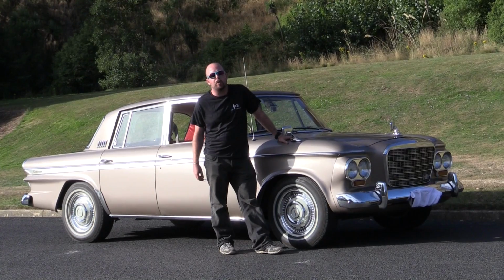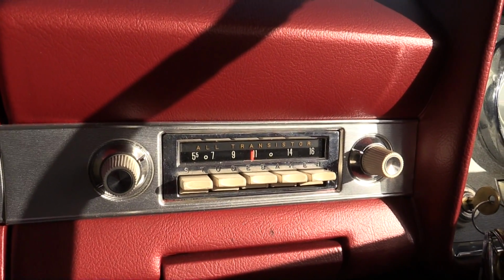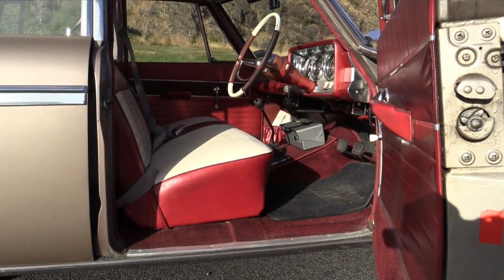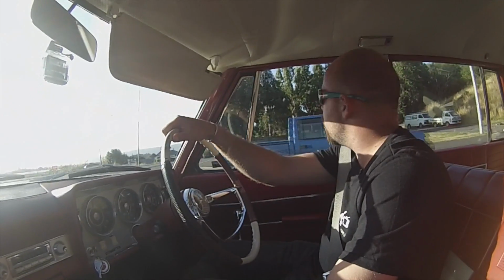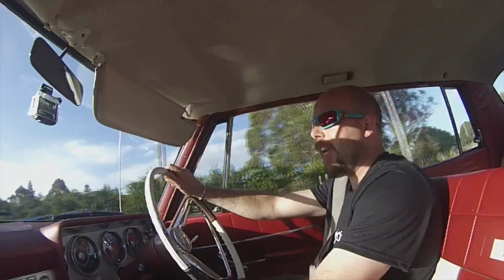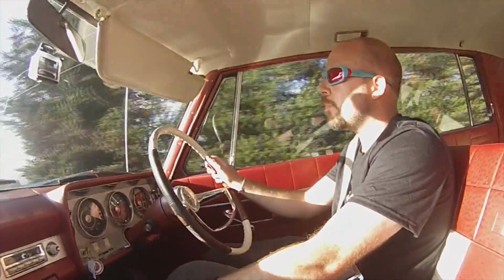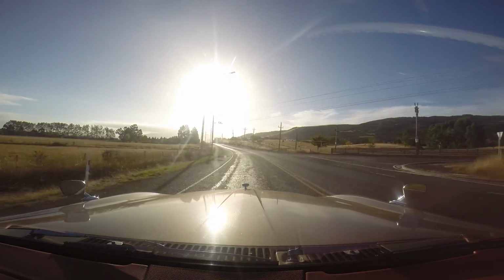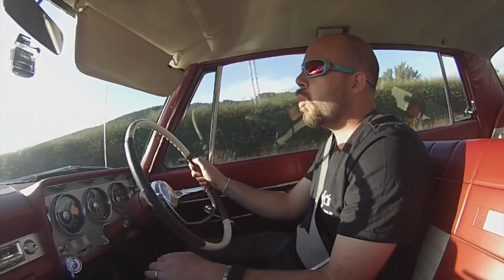Studebaker 1963 review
our review of the 1963 Studebaker lark cruiser